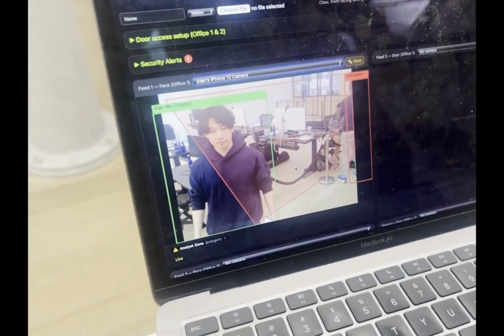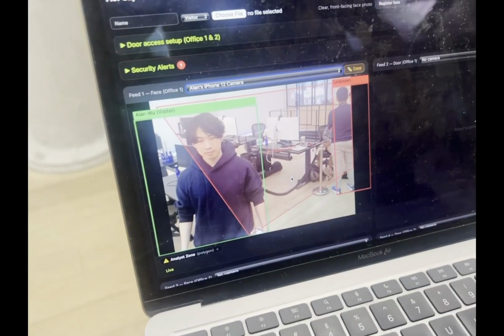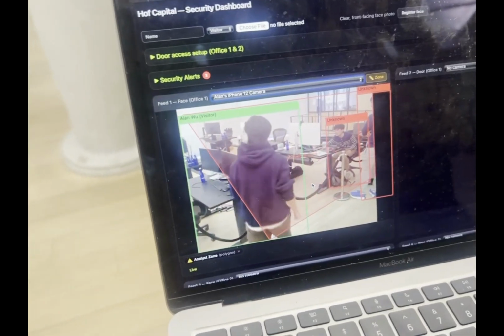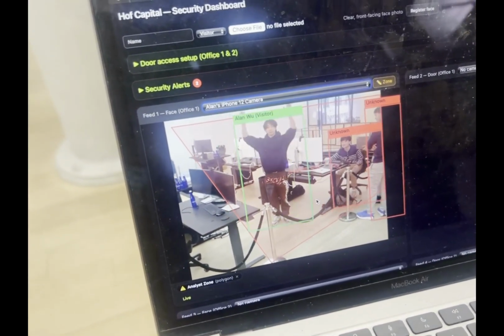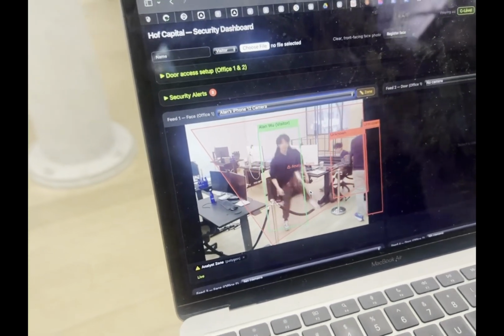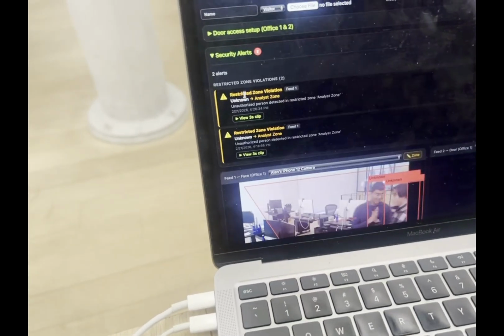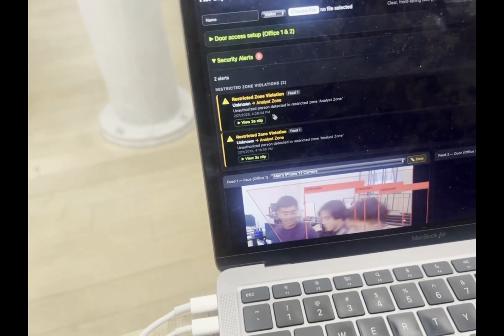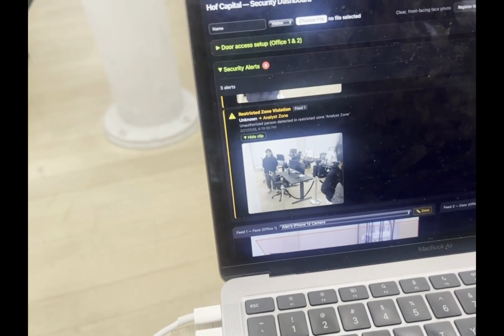LockDown - NYUSW 26 Buildathon Submission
Experienced pain points firsthand at HOF and decided to create a security model to flag and automate threat detection. Who wants to sit at the registration desk for 12 hours?

Multi agent orchestration and integration of Databricks as an intelligence layer.
Since the judging style went remote we put the option to look into our much more technical dive